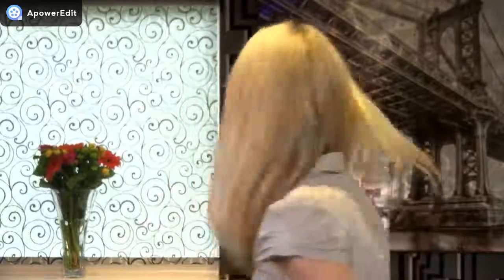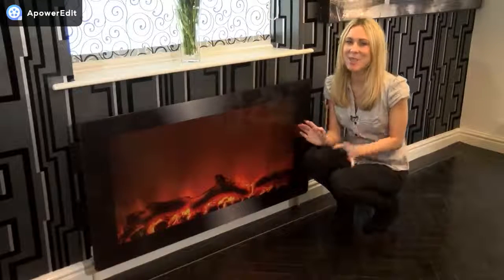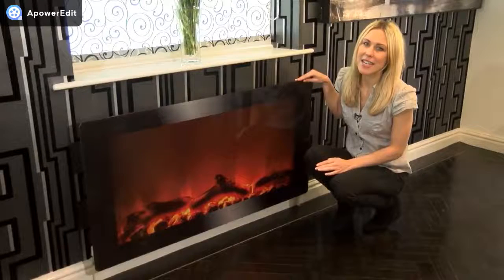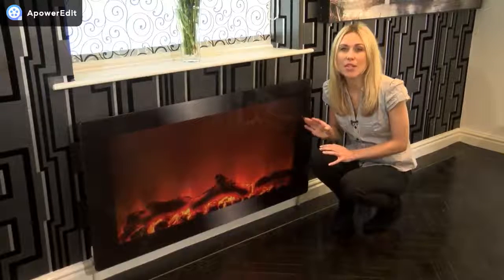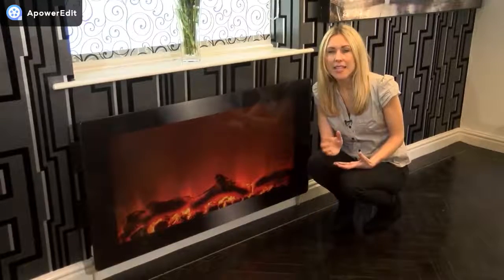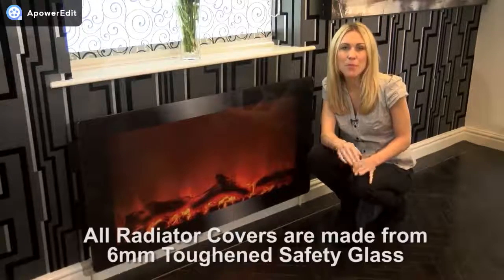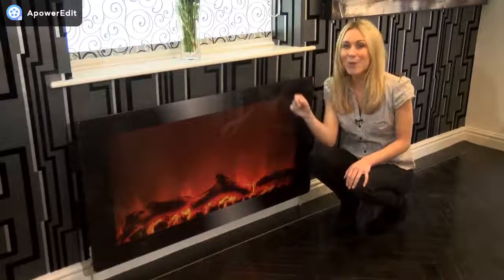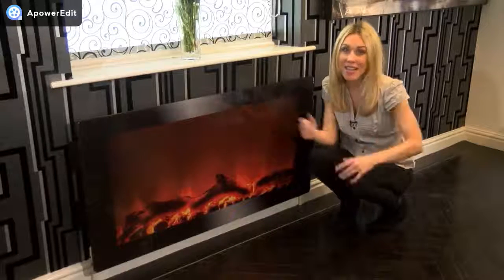shenzhen inzlite Radiator Cover production video dispaly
Our overseas office

in Europe: UK. France.;Russia ;

in America : USA . Canada. Mexico ; Colombia;

Australia;

Asia : India. Pakistan. Malaysia. Vietnam. Philippines.;

Middle East : Iran. iraq. Saudi Arabia. Qatar ;

Africa : Tunisia. Nigeria. Mozambique. Morocco;

we are shenzhen Inzlite digital tshirt & uv printing machine factory .we are more than 12 years in this printing machine filed.

if you have Wechat or Skype or Whatsapp , we can more efficient online communication.
so that we can sending our machine demo sample video. you would know well our machine function .
my WhatsApp & Wechat & Telegram & Instagram : : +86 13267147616  .

Best Regards
Alex  King
Shenzhen Inzlite Tech.Co.,Ltd.
WhatsApp & Wechat & Telegram & Instagram :
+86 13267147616